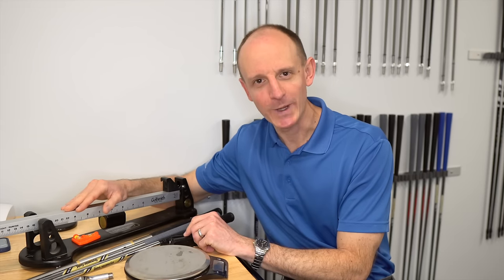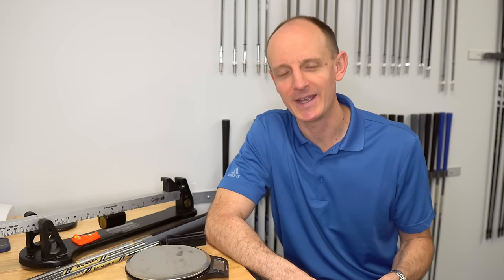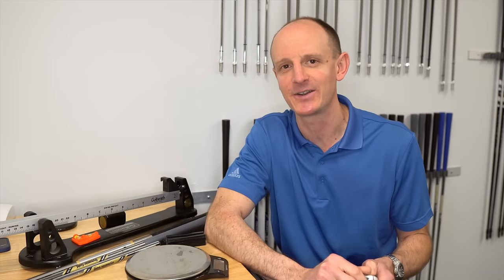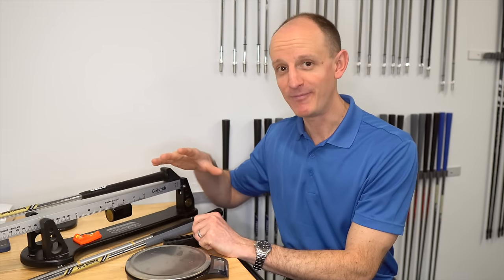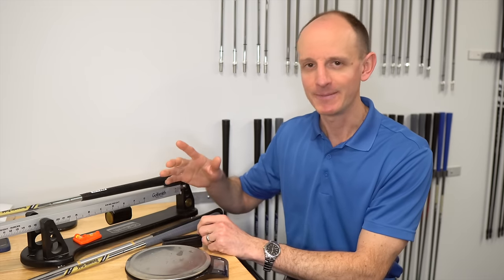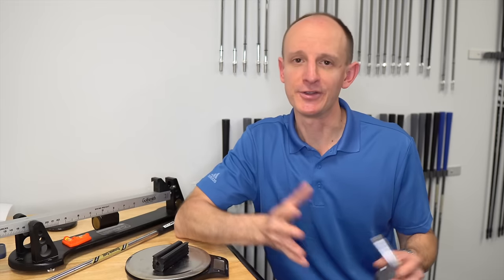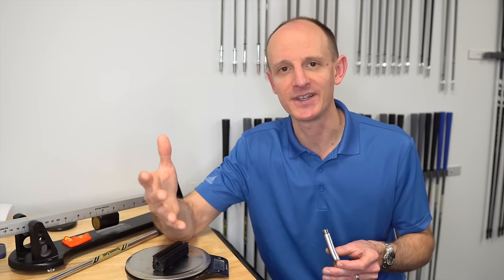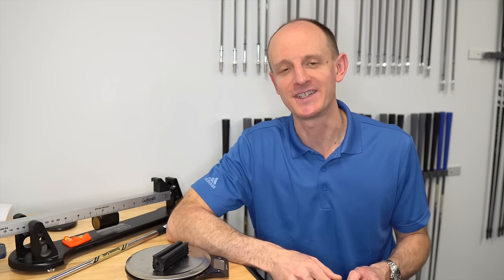Never Make These Swing Weight Mistakes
In this video we look at 3 different mistakes that golfers make when it comes to swing weight and their golf clubs.